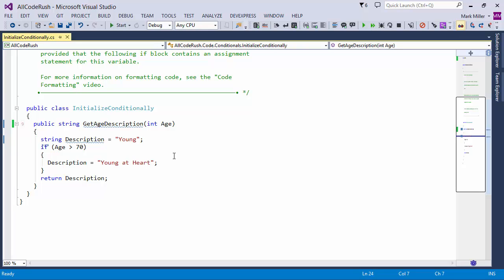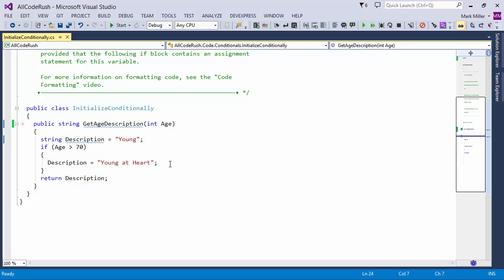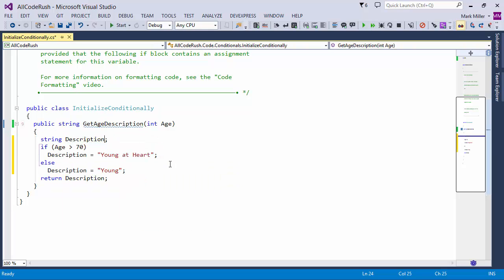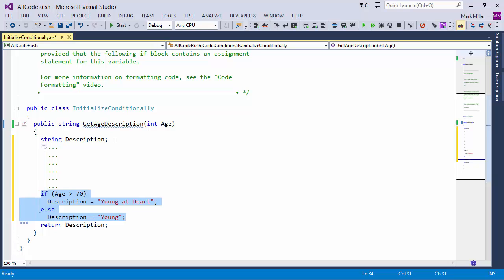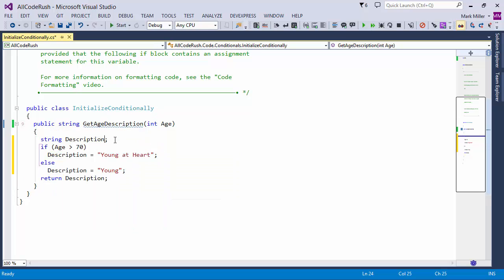DevExpress CodeRush: Initialize Conditionally